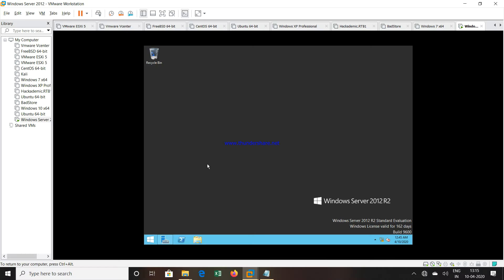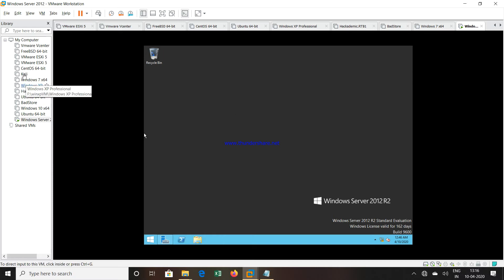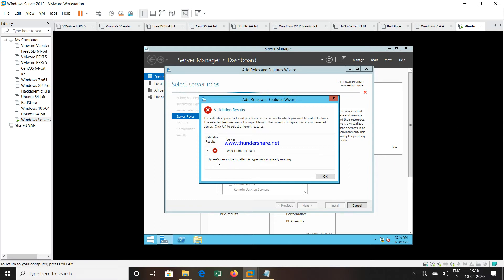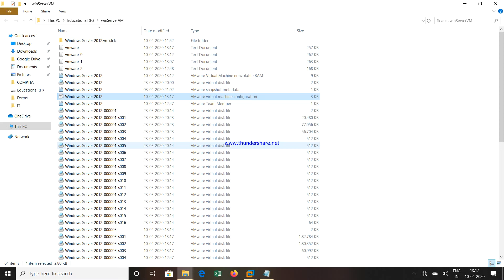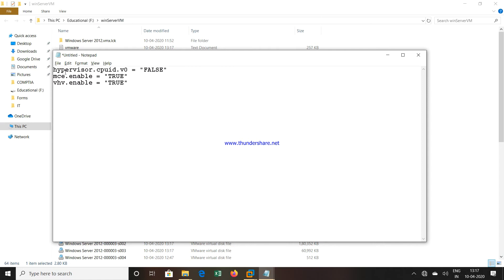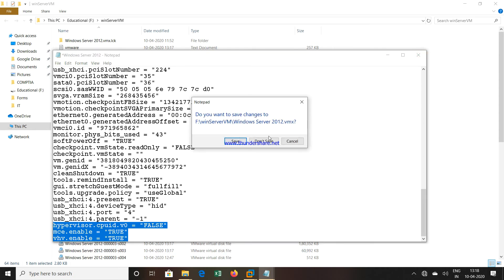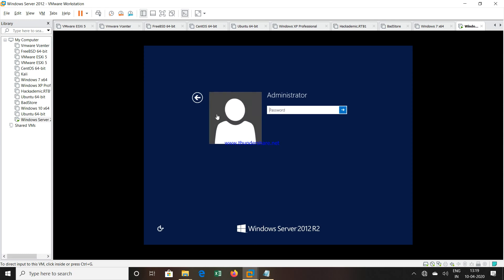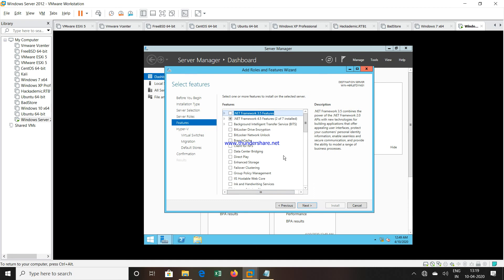Solution for installing Hyper-V on VMware workstation.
After watching this video you can install Hyper-V on VMware platform without getting any error message.